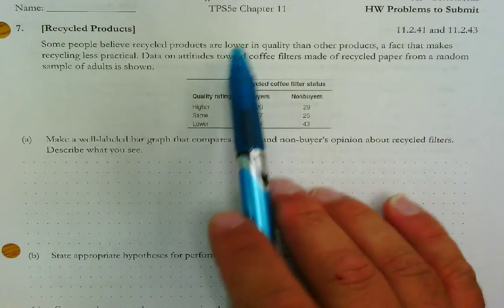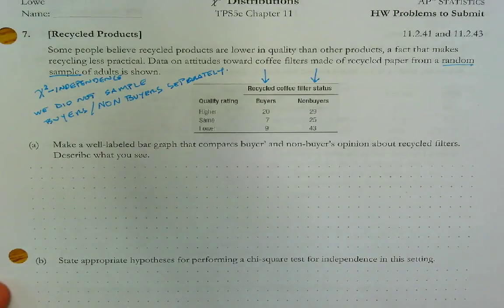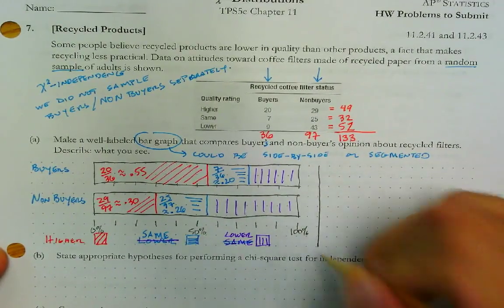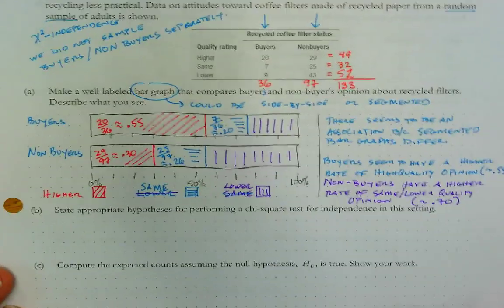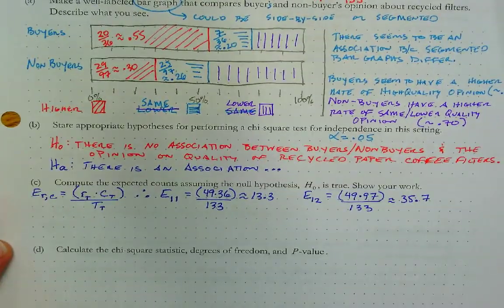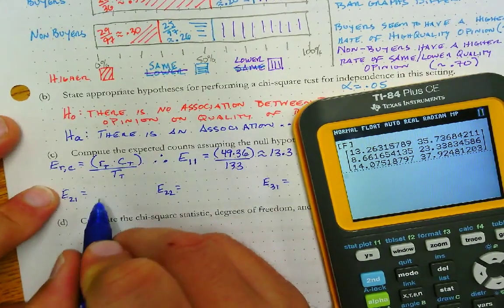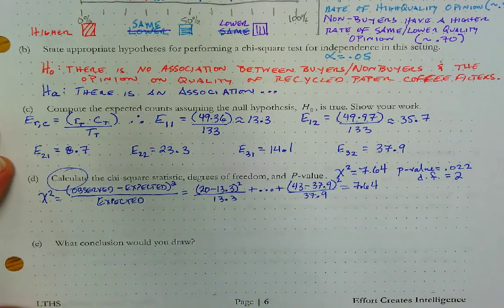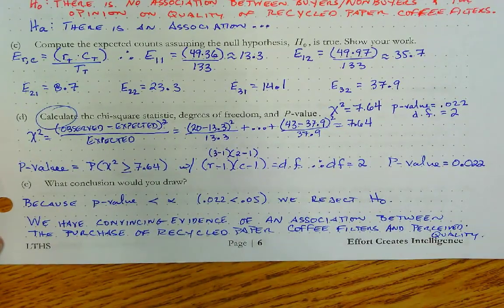Ch11 V7 Statistical Analysis of Coffee Filter Opinions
Using survey data about opinions regarding recycled paper coffee filters.

Identifying the type of statistical test to use.
Modeling the data.
Making appropriate hypotheses.
Computing expected counts.
Calculating chi-square test statistic, degrees of freedom, and p-value.
Making a conclusion from the statistical analysis.